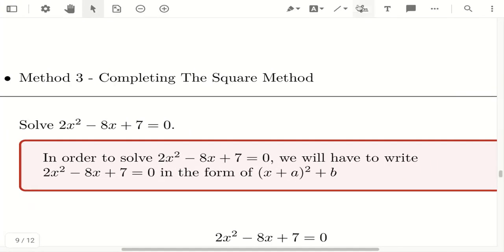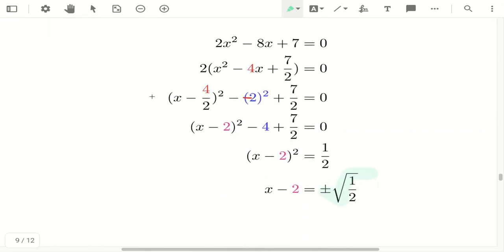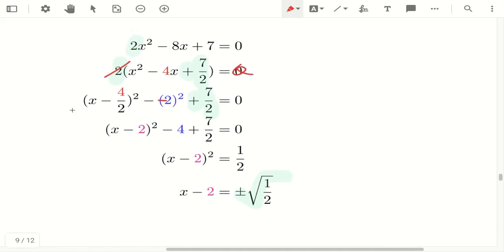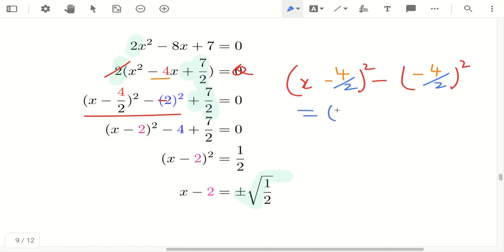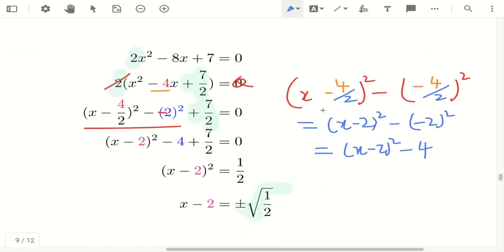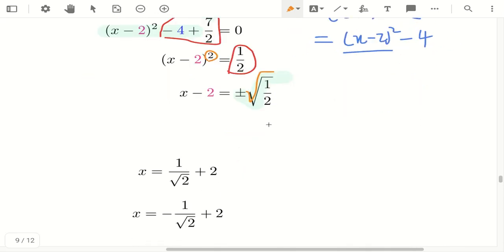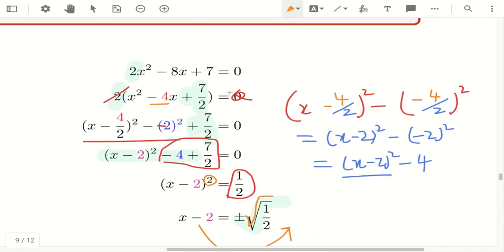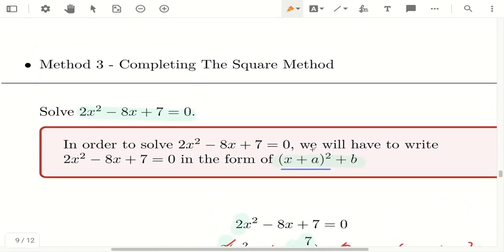Ep. 34: Quadratic Equations - Solve 2x^2 - 8x + 7 = 0 using Completing The Square Method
Solve 2x^2 - 8x + 7 = 0 using Completing The Square Method